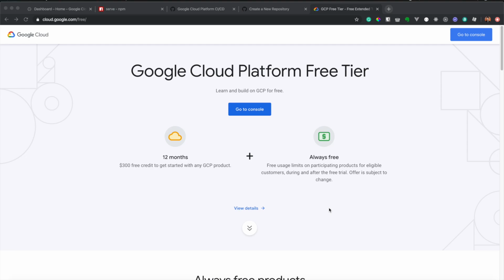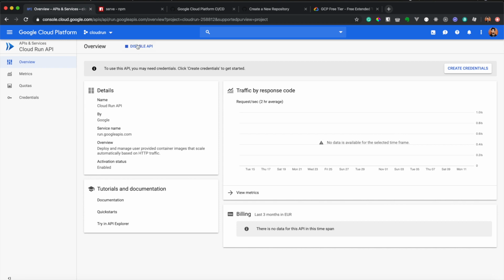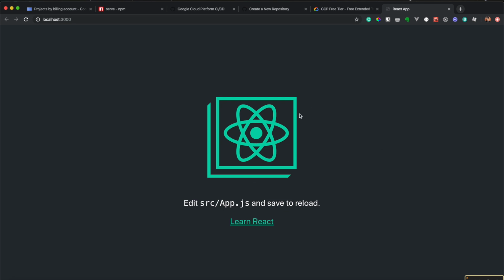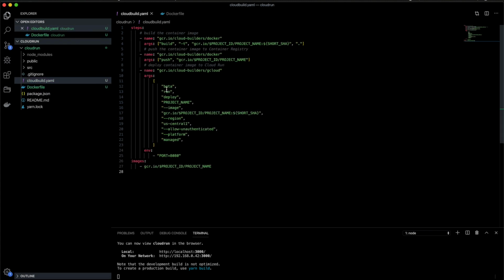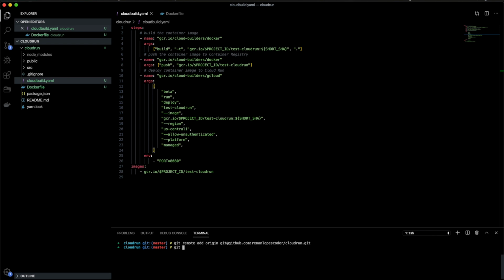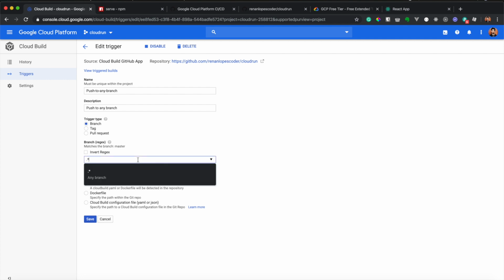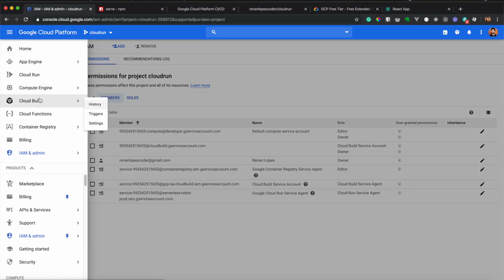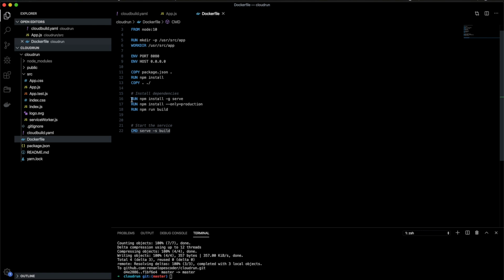Serverless with Google Cloud Platform Cloud Run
Deploy serverless apps with Google Cloud Platform and Cloud Run